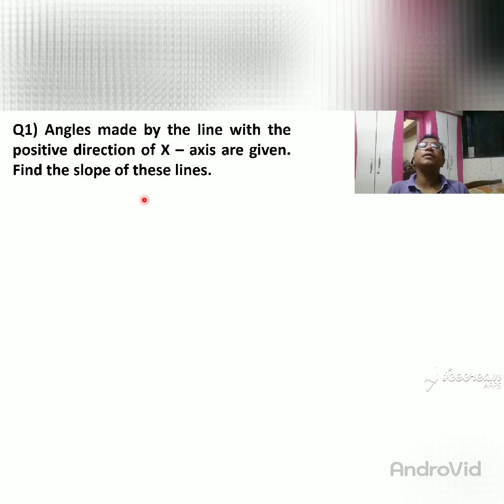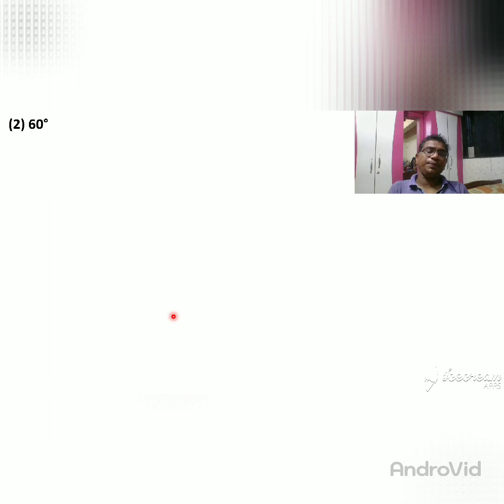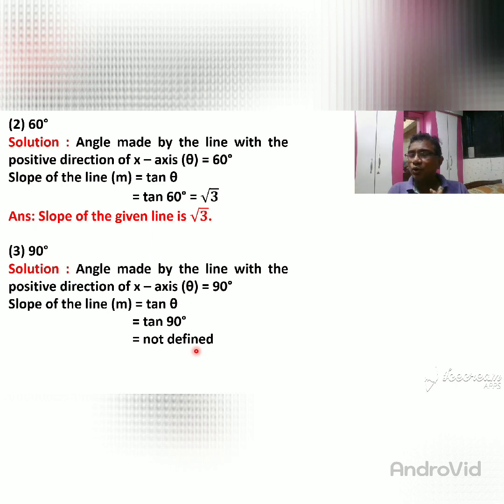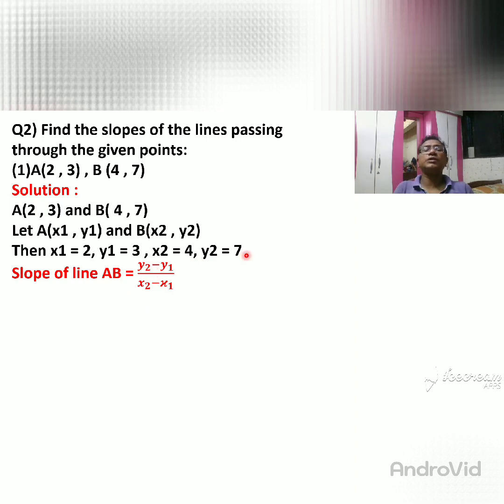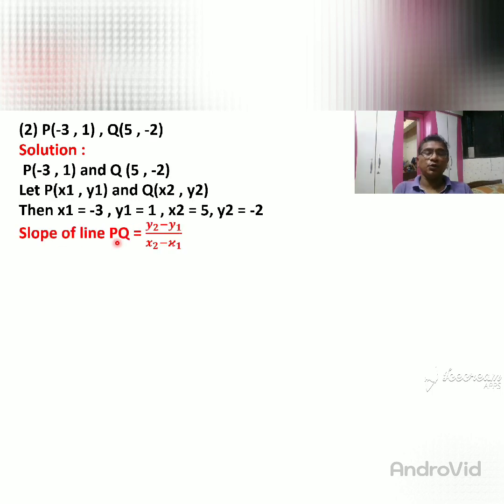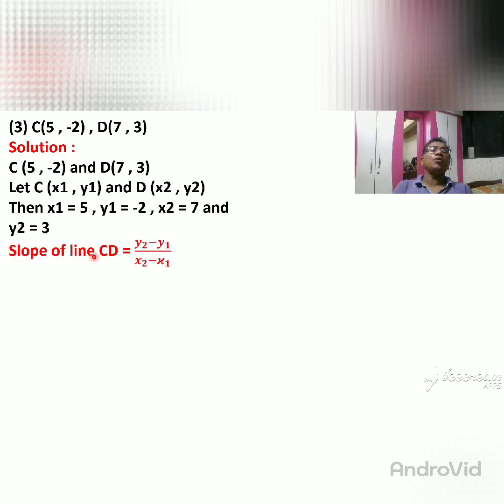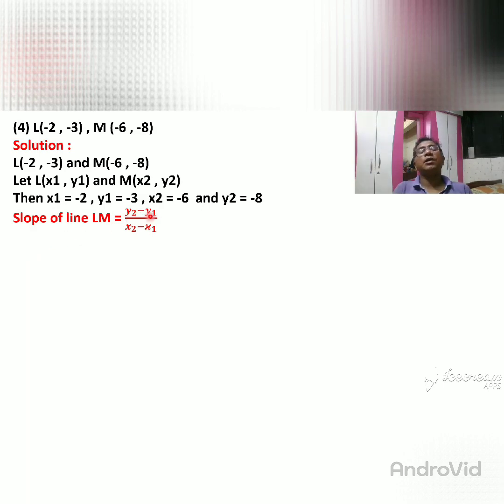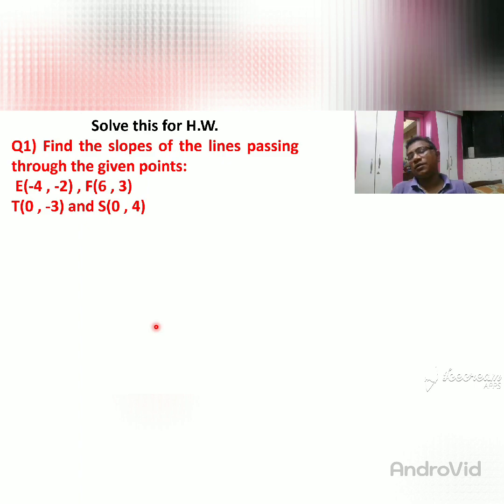Std 10 maths II practice set 5.3 Q1 and Q2